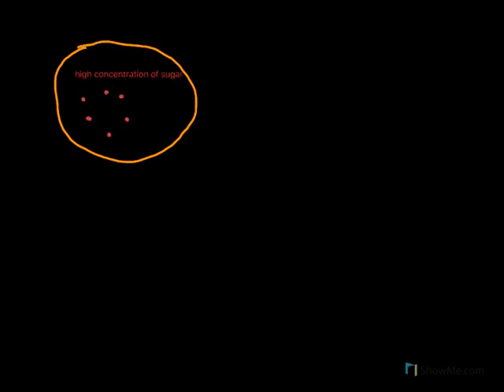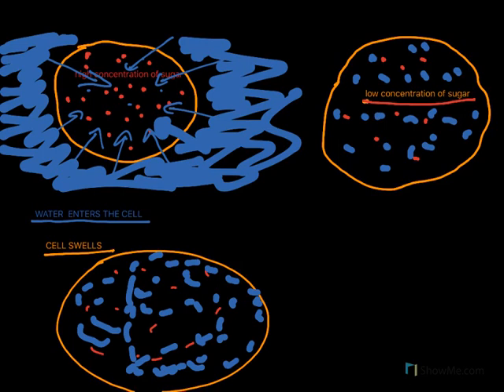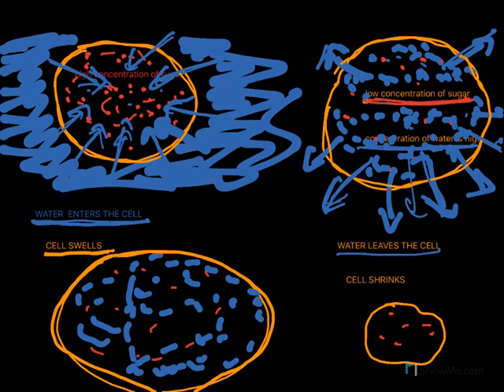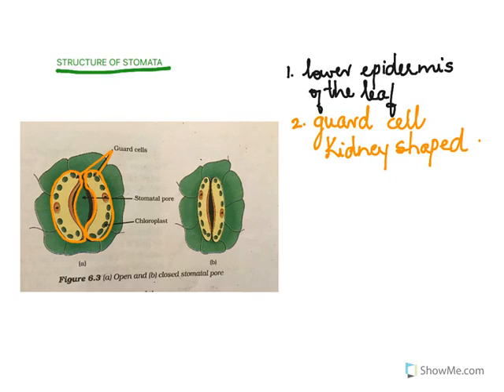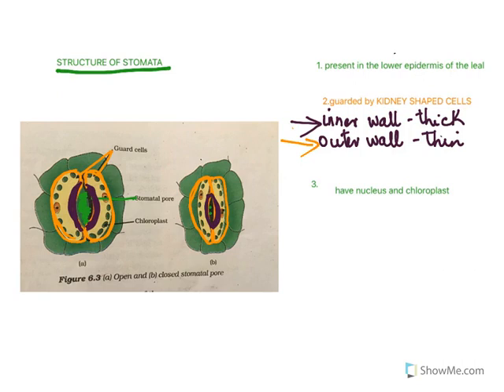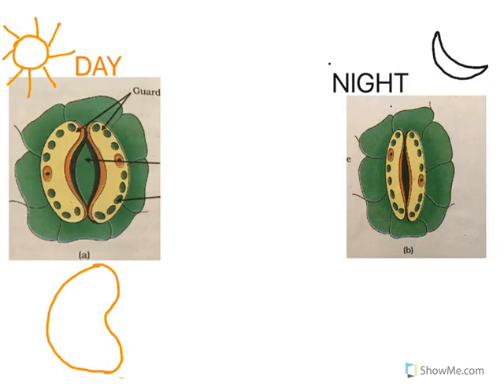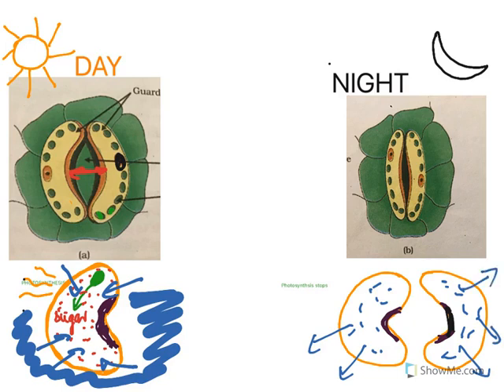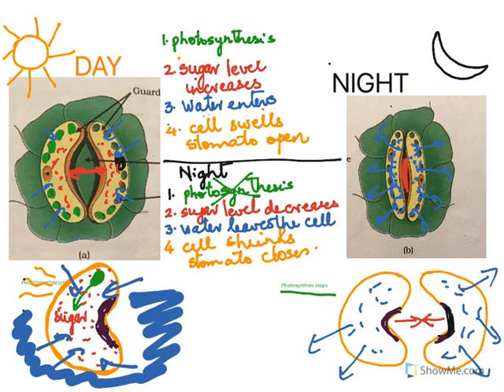CLASS 10/LIFE PROCESSES/1L/ Opening closing of stomata page 97